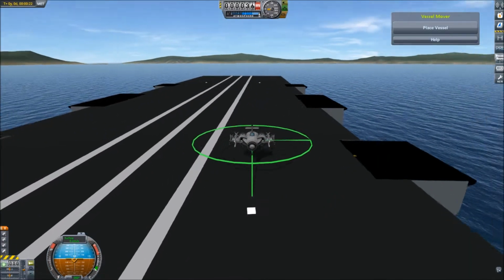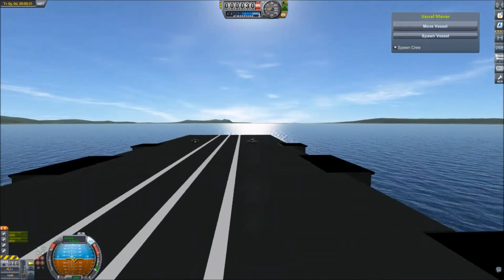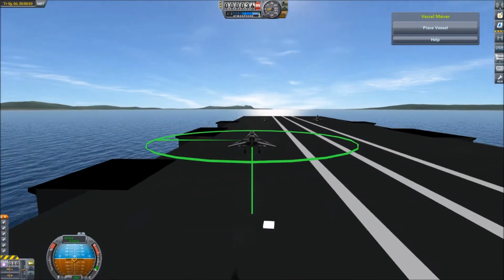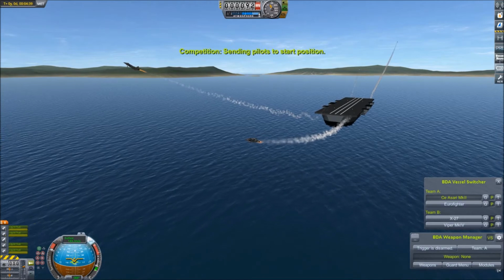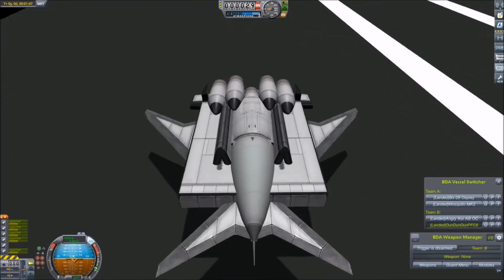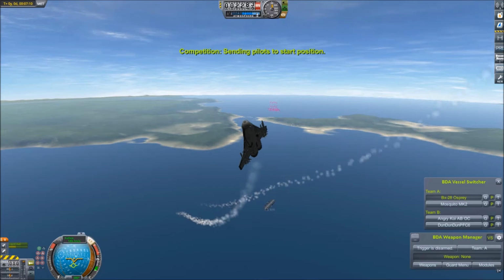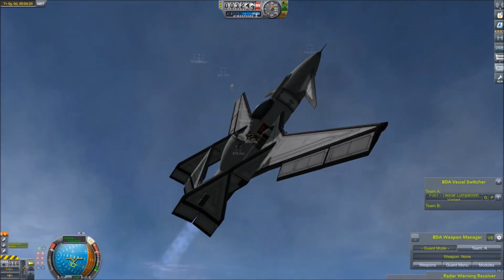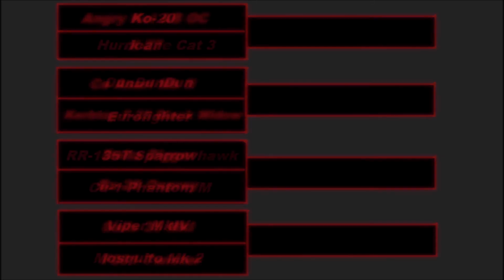PFC 6 Ch 3 Ep 1 Flight Testing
I need more crafts for PFC 6. If you haven't entered chapter 4 yet you can send a plane for each. To enter, read the rules below, then send your craft file or link to your craft file to Please put "PFC 6" in the subject line, and the name you wish to be called in the email.

Updated PFC 6 Rules:

1) Mods allowed: BDA Continued, Firespitter (engines only), Airplanes Plus, and Open Cockpit.

2) Mandatory parts: Radome, cockpit or command seat, and a Kerbal, RTG, AI Pilot, Weapons Manager, and minimum of 1 flare box and 1 chaff box, Maximum 4
each for flares and chaff.

3) One entry per person per chapter.

4) Banned List: No multistage vehicles. This includes drop tanks. The whole plane must battle. No Drones or probe cores. No rocket engines. SAS and reaction wheels are allowed. RCS is not allowed. No plate armor.  Armor settings on parts must be at default. No Firespitter parts except engines. In testing they've been found to have no drag.

5) You may use any combination of jet or propeller engines.

6) Maximum of 150 parts.

7) You may use any of the following weapons:
Limits, 6-Browning 50cal - 3-50cal turrets - 3-M230 Chain Gun - 3-Hidden Vulcan - 3- Vulcan Turret - 3- GAU-80. The turrets must be facing forward and locked in place with min and max pitch at zero and Yaw range at zero. No mixing guns. Only Air to air missiles in BDA can be used.

8) Flight ceiling is below or at 4,000 meters. (Max altitude setting on AI) You may adjust other AI settings as you please as long as the AI can fly it.

9) The competitions will be a 2 on 2 match piloted by BDA's AI in competition mode.

10) Planes will be tested to determine flight worthiness as part of tech inspection. Any craft breaking the stated rules or failing flight test will be refused entry.

11) When I have 16 planes that pass Tech Inspection I will start PFC 6. First come first inspected, I'm only battling 16 planes at a time.
12) Any action groups that interfere with set up or creates a detriment to filming will be an instant
disqualification.

This is my set up process:

1) load plane with vessel mover

2) position plane over catapult(planes are launched from a carrier deck)

3) stage to fire engines

4) set parking brakes

5) place plane on catapult

6) turn on SAS(re-board Kerbal if in command seat, Vessel mover/Take command bug makes Kerbal invisible)

7) launch with BDA Competition mode

Intro Clip By Vaos

Intro Song
"Whiskey on the Mississippi"

Song 2
"Wings of Steel"

Written for JRA
and performed By
Zad Sixstrings

Used with permission from
Paolo Encarnacion (aka BahamutoD)

Song 3
"the ngo"

Use with permission by
Subdeviant

Song 4
"Harmful or Fatal"

Song 5
"Images of Fantasy"

Outro Song
"Periapsis""